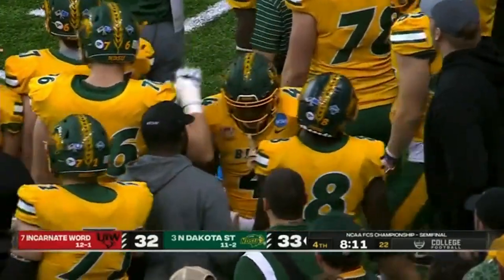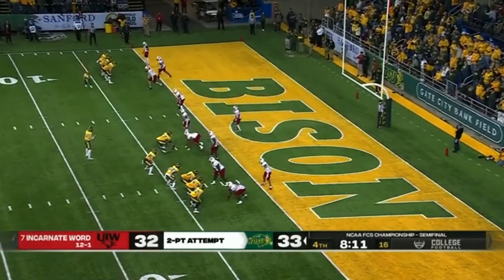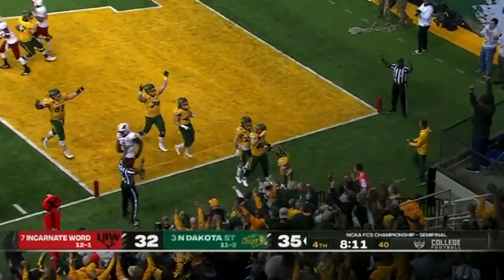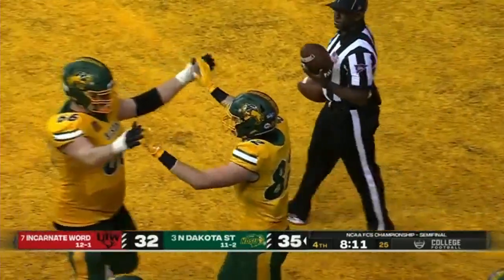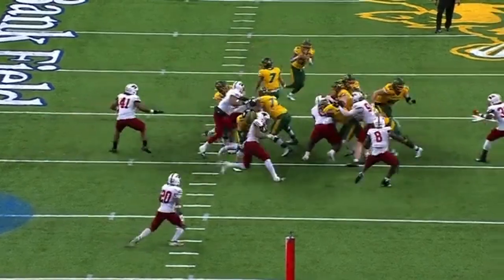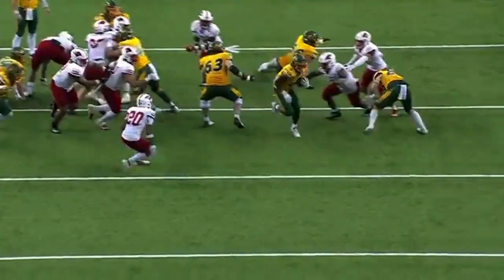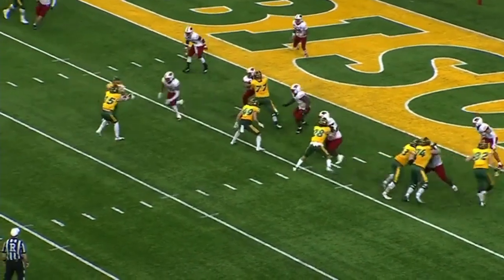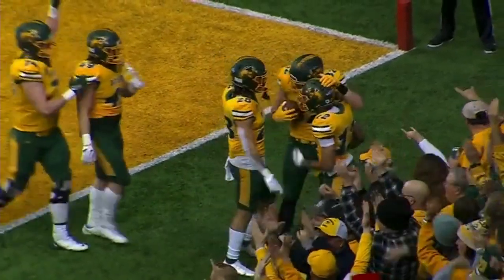Nifty jet sweep-pass for North Dakota State 2-point conversion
Watch North Dakota State football's jet sweep-turned-passing completion for a key two-point conversion in the 2022 FCS semifinals vs. Incarnate Word.